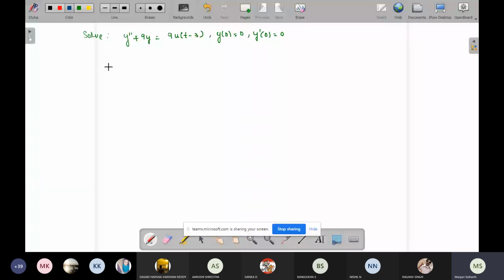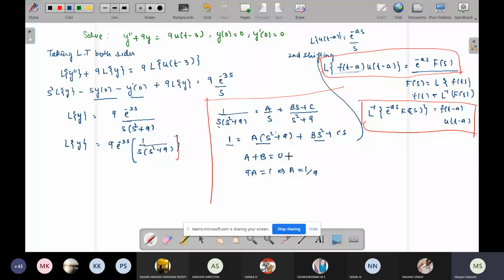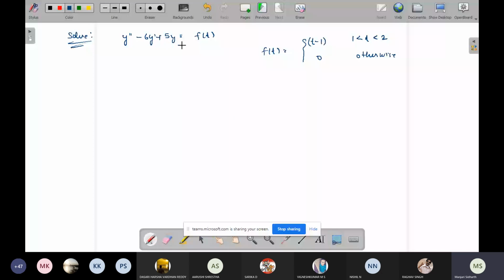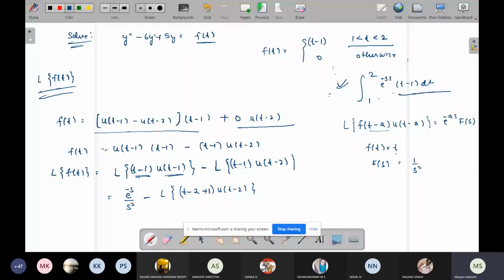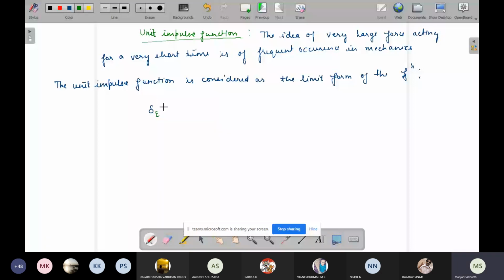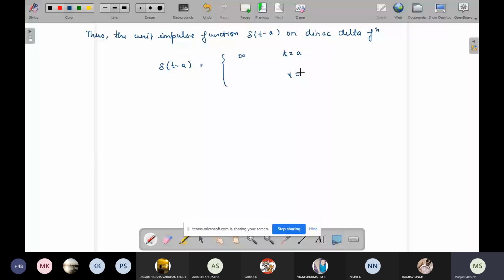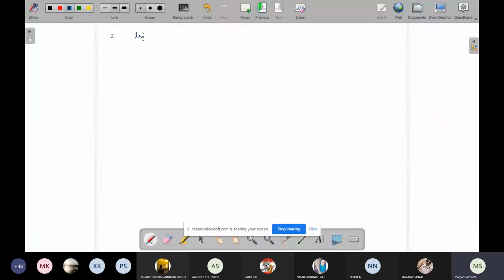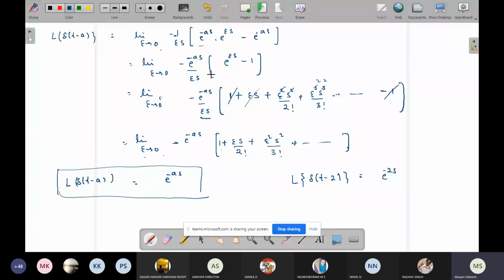Meeting in General 20210401 093447 Meeting Recording